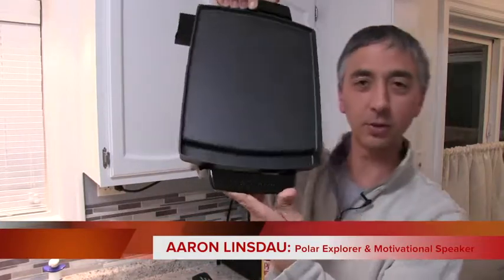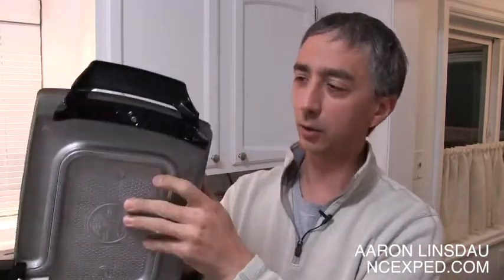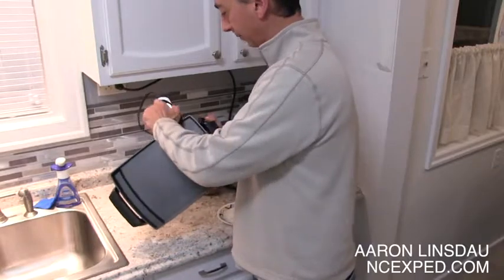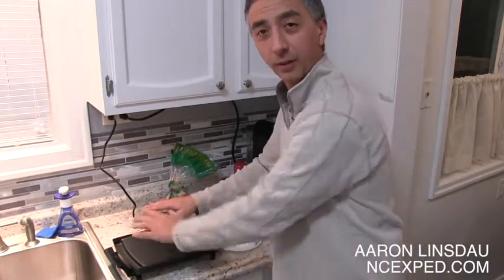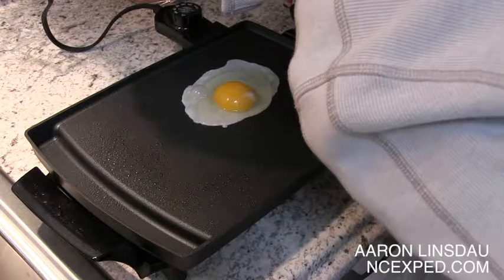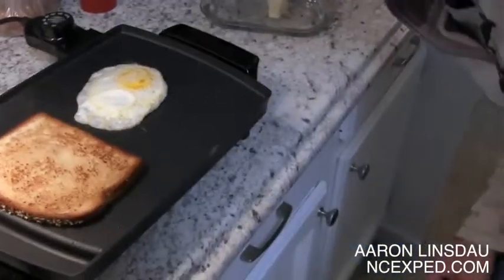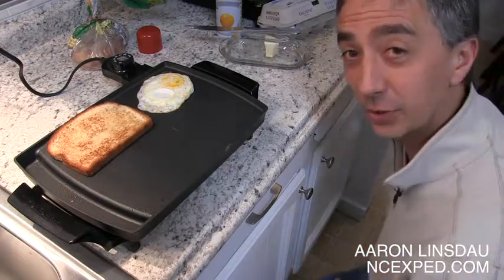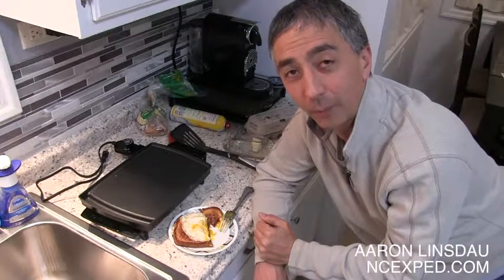BEST SMALL Electric GRIDDLE - Review Presto Liddle Griddle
What’s the best electric griddle on the market? Who knows?! But Aaron has found the best small griddle he’s ever used. This thing rocks and it doesn’t take up a bunch of space. Check out the video to see it in action.